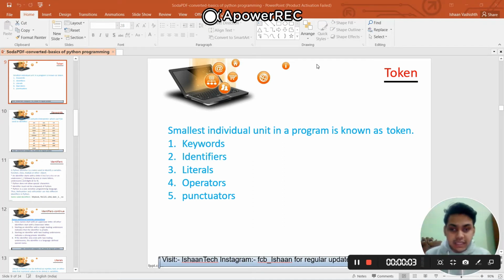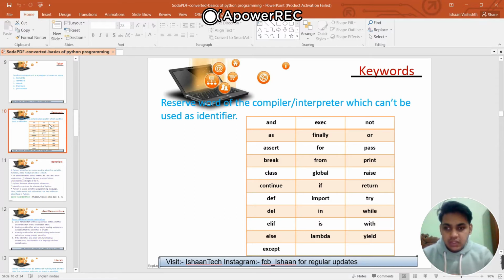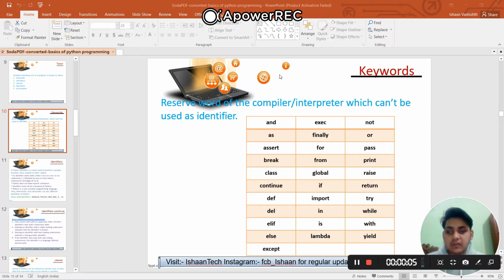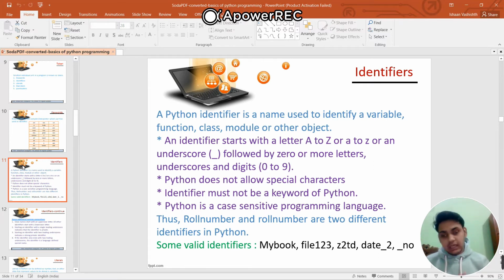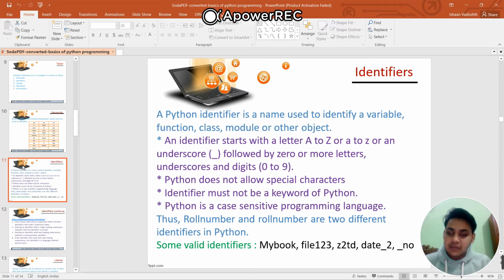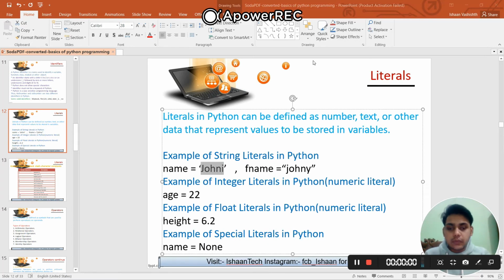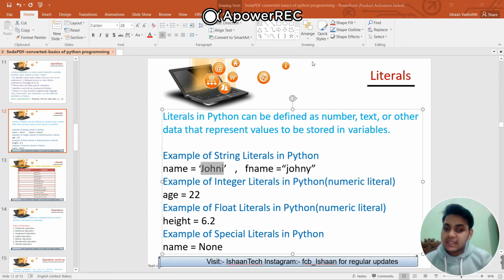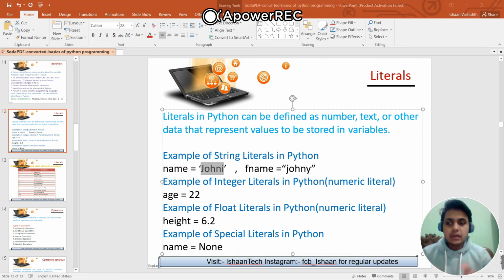(Part-2) Basics of python program for class-11. (Token and their types)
Hello everyone, check out this new video. Learn what is token? and what are the types of it?
share my videos whosoever needs to learn IP syllabus for class 11 and 12.